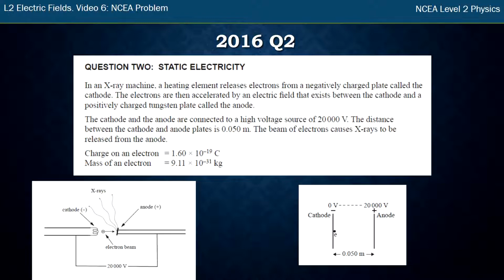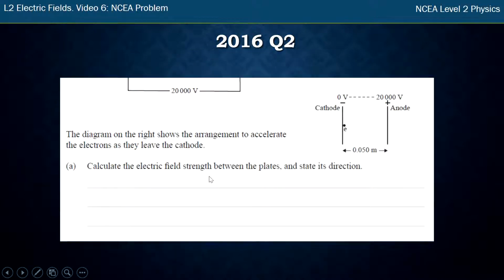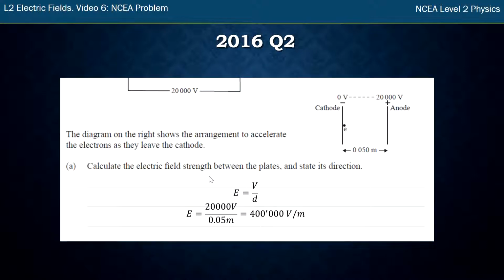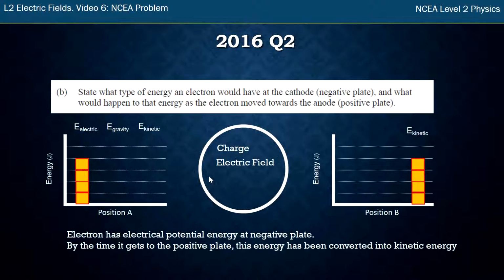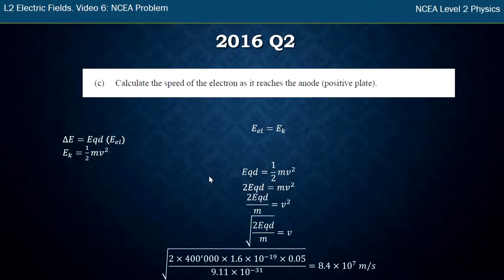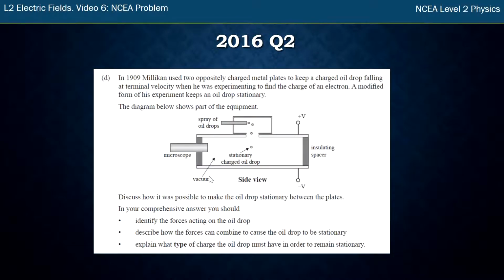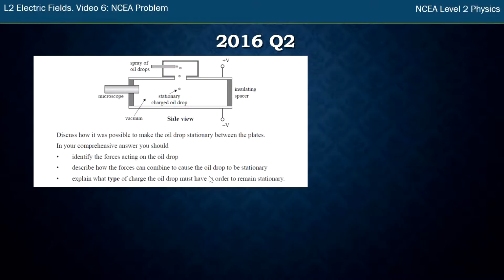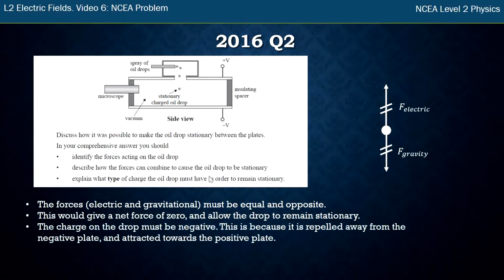NCEA L2 Physics. Electricity: Electric Fields. Video 6: NCEA Problem